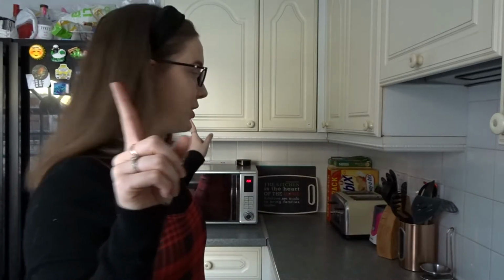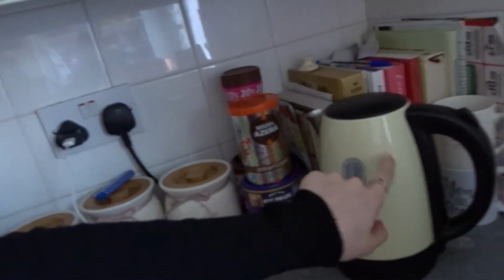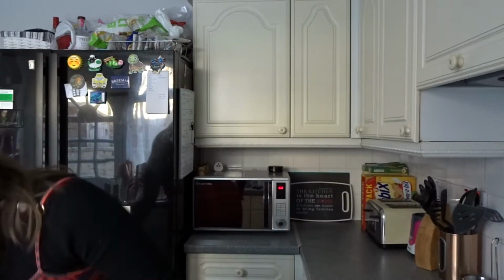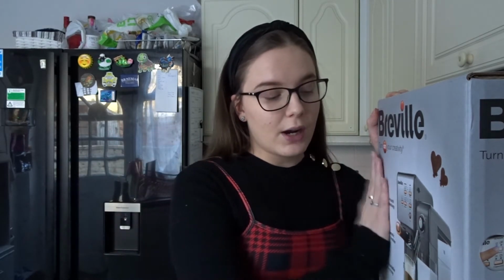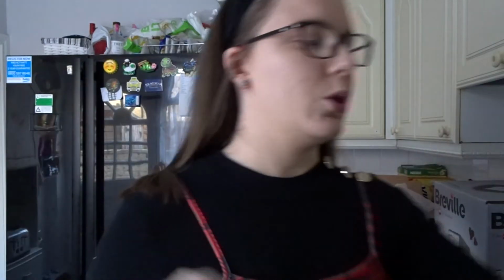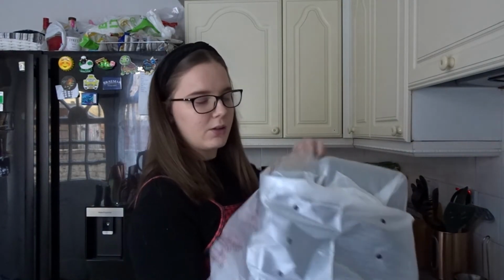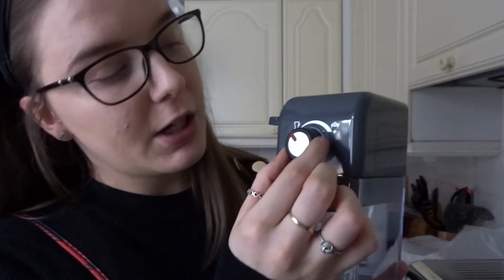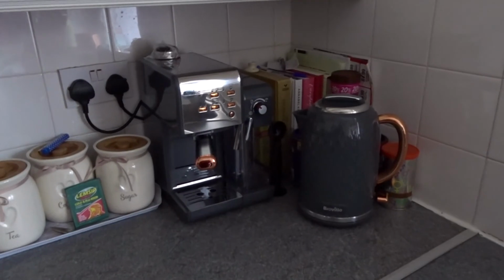KITCHEN UNBOXING | Simply AJ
Not the video I originally had planned for today, but Myla had other ideas. A quick update on how she's doing, followed by a kitchen unboxing. I've been wanting to upgrade for a while but kept putting it off, until now. Join me unboxing my new items! P.S. My mocha was a dreaaaaaam.